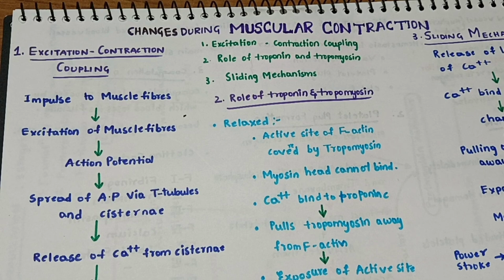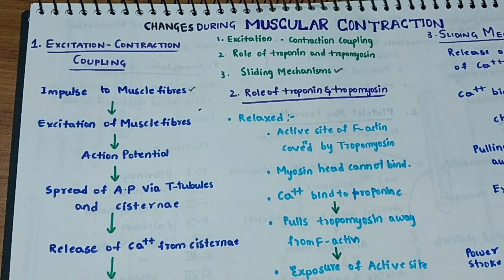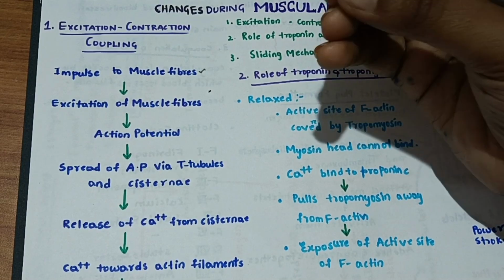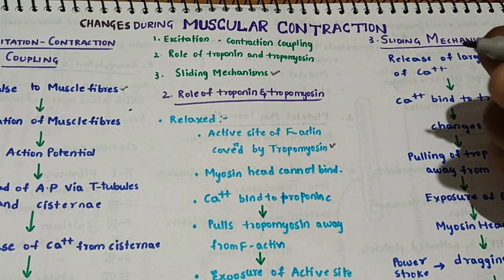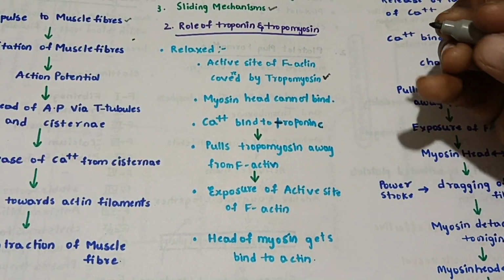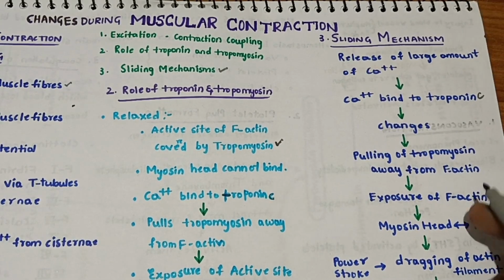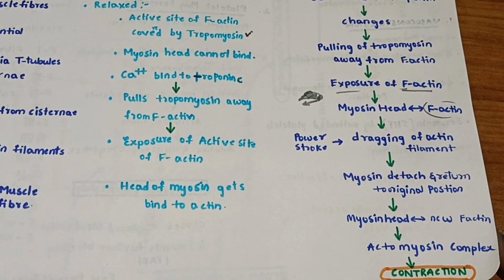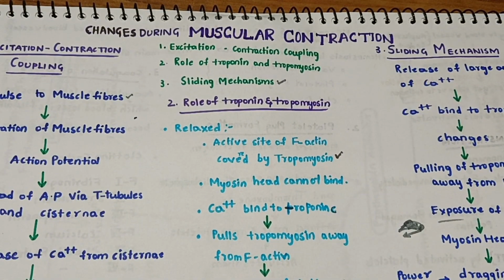Changes during muscle contraction | physiology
During muscle contraction, actin filaments slide over myosin, shortening the sarcomere.
The I band and H zone narrow, while the A band remains unchanged.
Calcium release and ATP hydrolysis enable cross-bridge formation and power stroke.